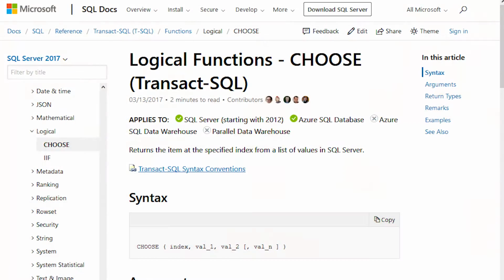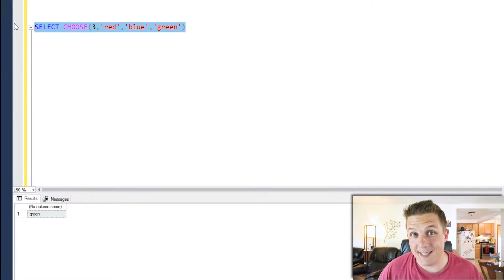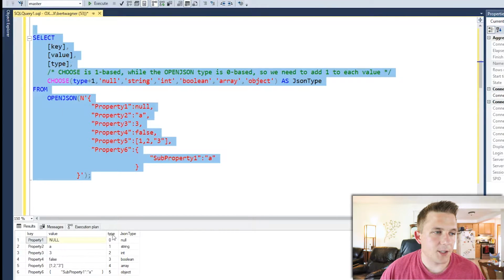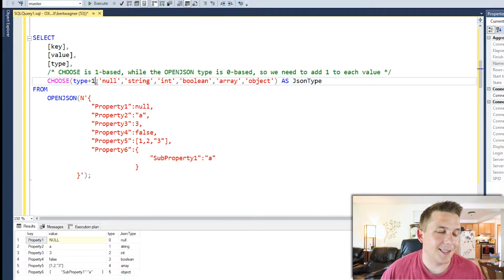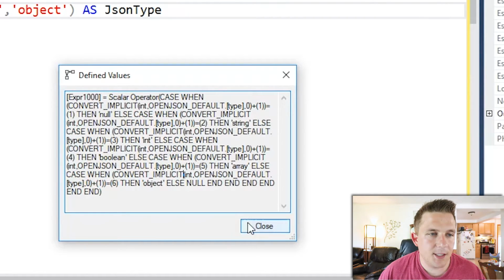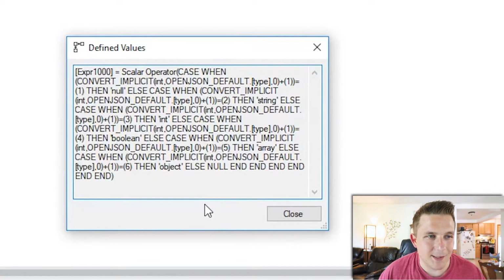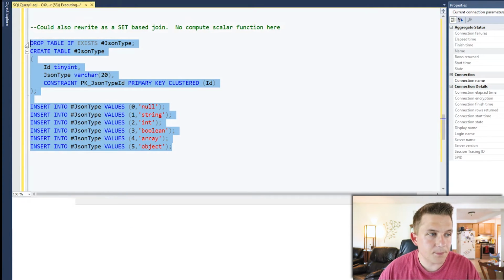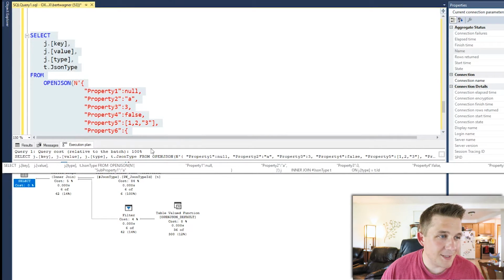SQL Server's CHOOSE Function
In this episode we look at SQL Server's CHOOSE function and how using it compares to a table-based lookup.